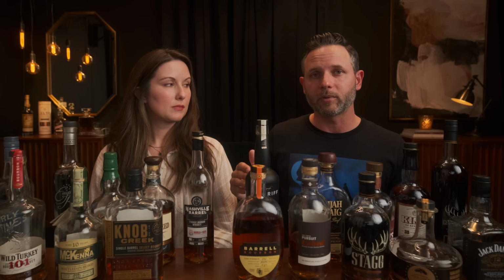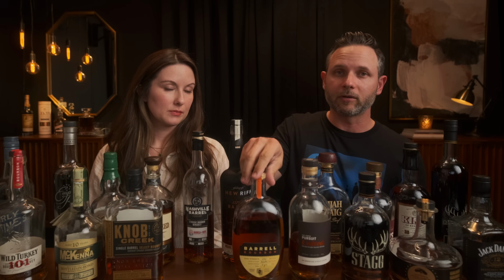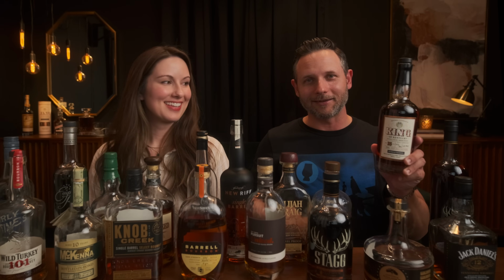The PERFECT Bourbon Collection?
📺  📺  TUNE INTO OUR NEXT LIVESTREAM: Sunday, May 19th @ 9pm ET/8pm CT

📽  📽  IN THIS WEEK'S VIDEO:
We discuss what each of our individual perfect bourbon collections would include.

CFKLRPR960417M9R